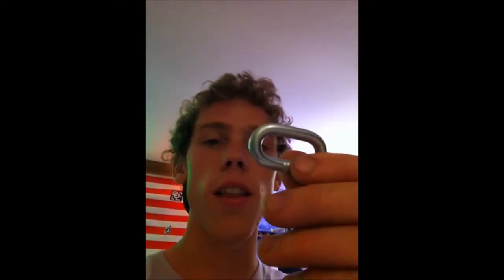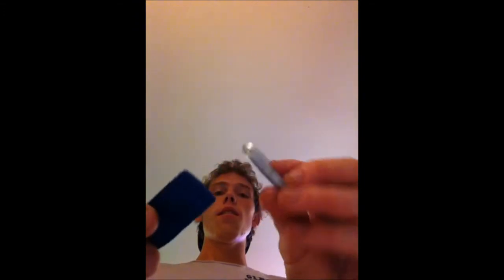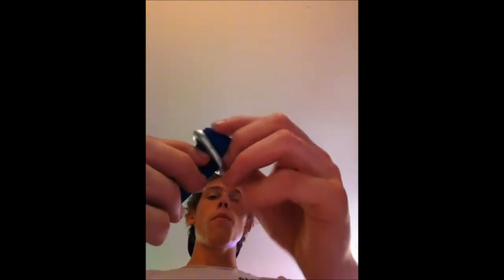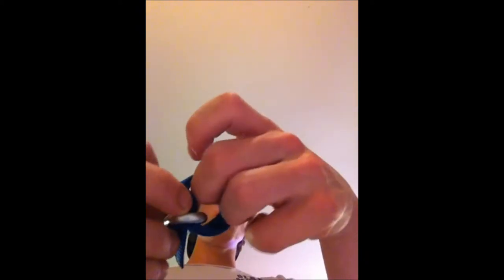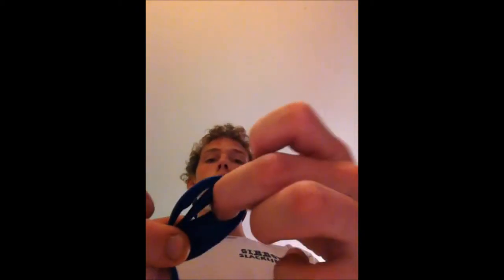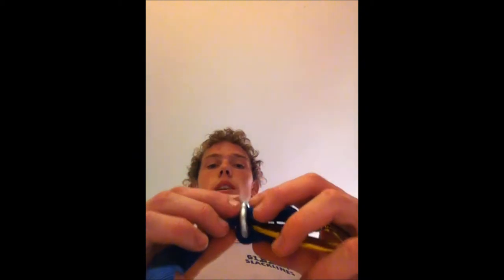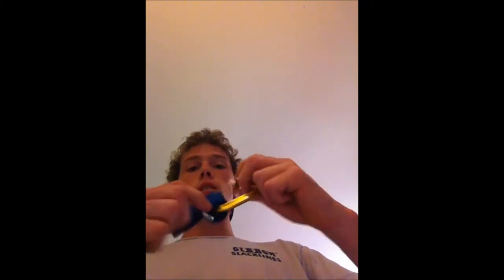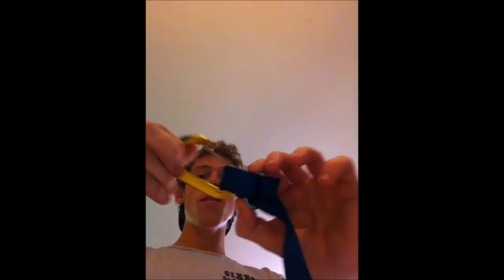Webbing Line Locker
Line locker for webbing. Very useful, will never have to use knots again!!!